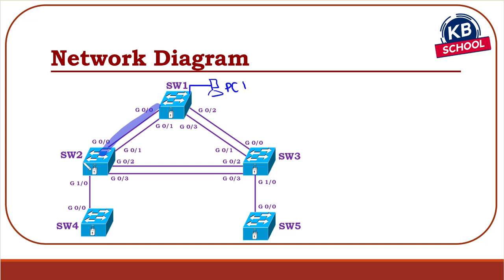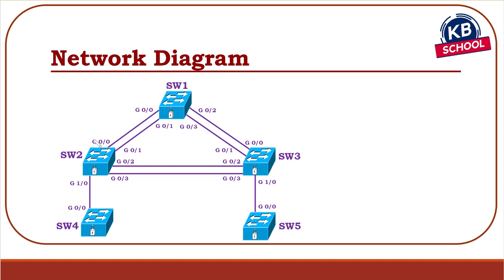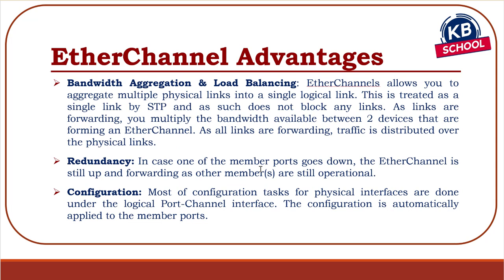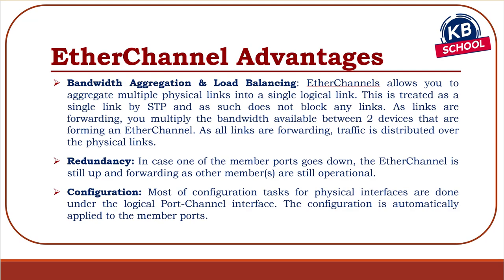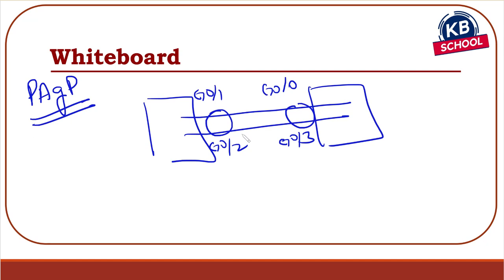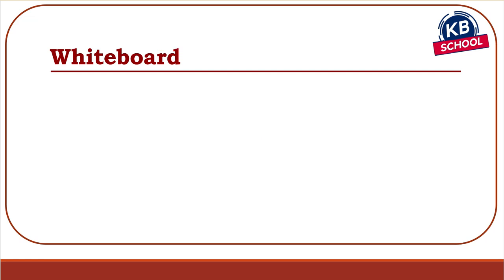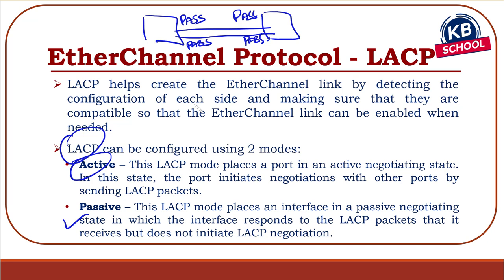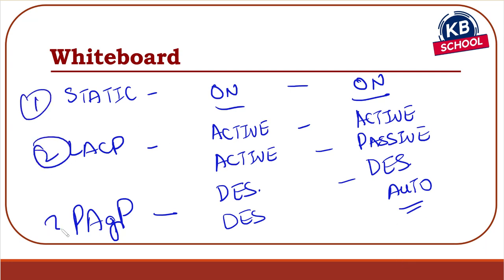CCNA Day 20 - EtherChannels, Port Channels | NetworkersHome.com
Join us as we explore EtherChannels and Port Channels, essential for network link aggregation and redundancy. This video explains how EtherChannels combines multiple physical links into a single logical link, increasing bandwidth and providing fault tolerance. Learn about different EtherChannel modes, such as LACP (Link Aggregation Control Protocol) and PAgP (Port Aggregation Protocol), and their configurations.

Discover the benefits of Port Channels in distributing traffic across bundled links and improving network performance. We cover practical examples, configuration steps, and best practices for implementing EtherChannels in network designs.